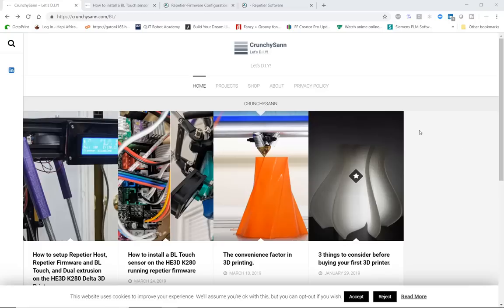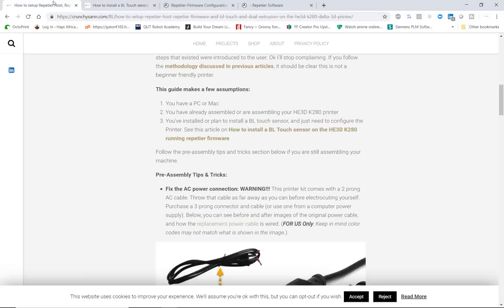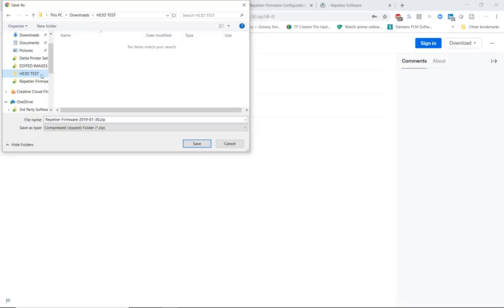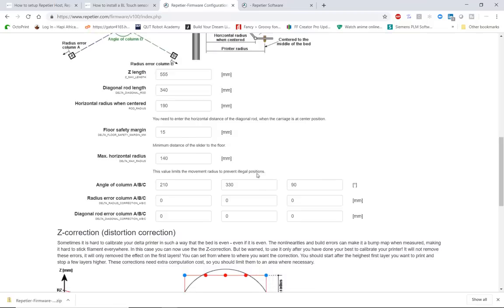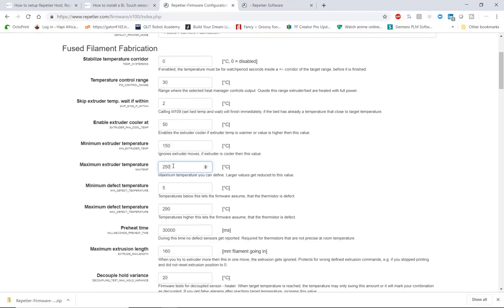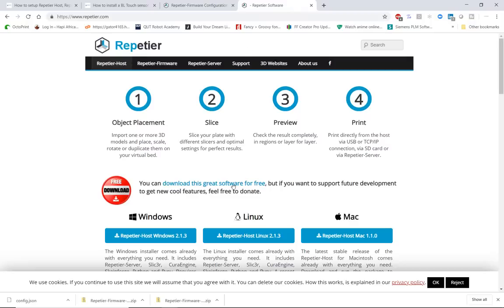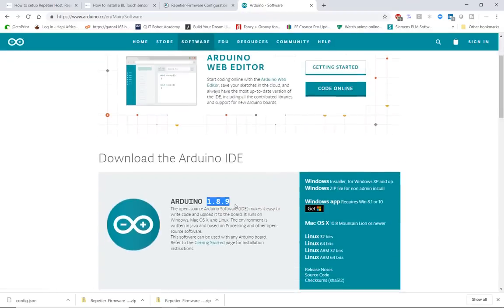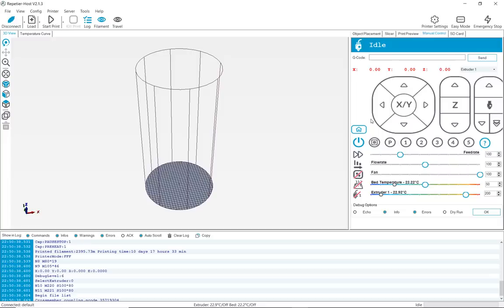How to setup Repetier - Firmware - BL-Touch and Dual extrusion on the HE3D K280 Delta 3D Printer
In this video, I’ll walk you through a step-by-step guide on how to configure a HE3D K280 (or K200) with Repetier Host and Firmware. This guide serves 2 purposes: 1) Obviously to show you how to configure an already assembled HE3D delta 3D printer to run on the Repetier platform with BL Touch and Dual extrusion. 2) For those interested in 3D printing to realize the importance of researching a 3D printer before making a purchase.